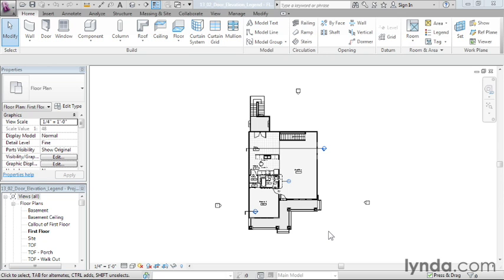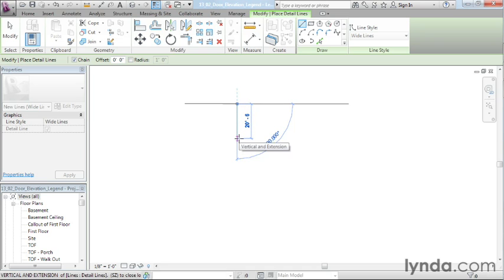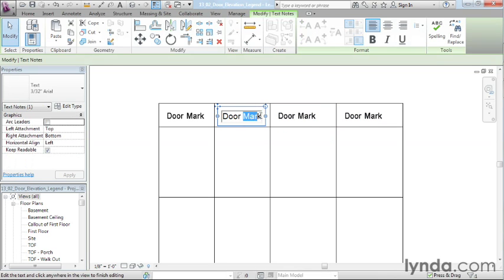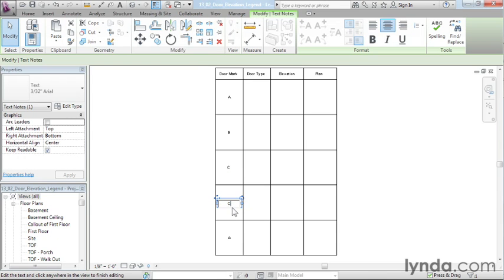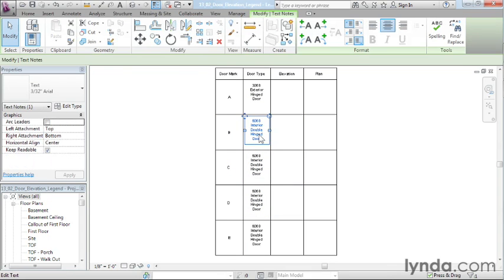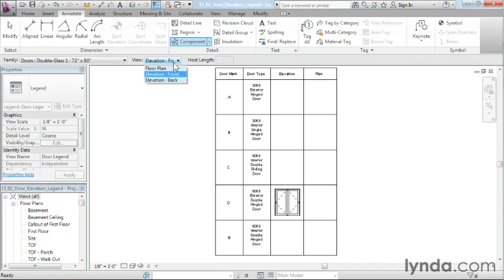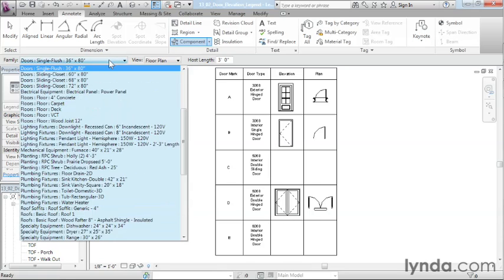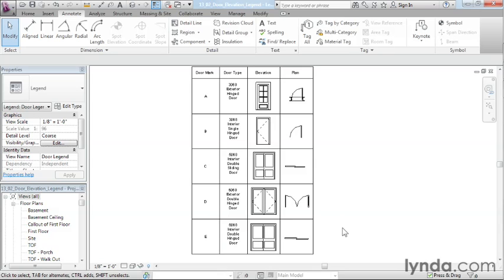13 02 Generating a door elevation legend